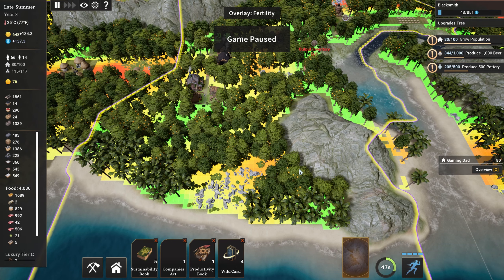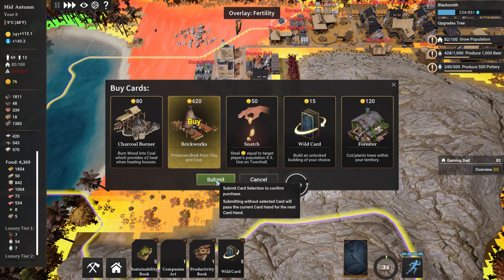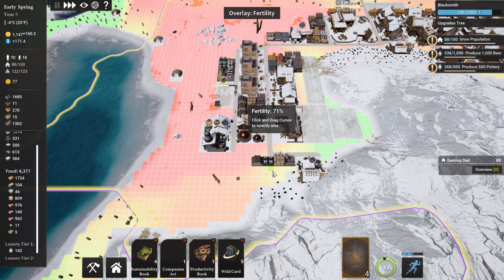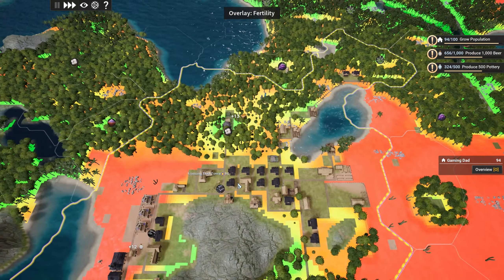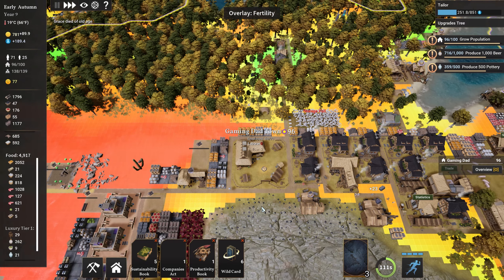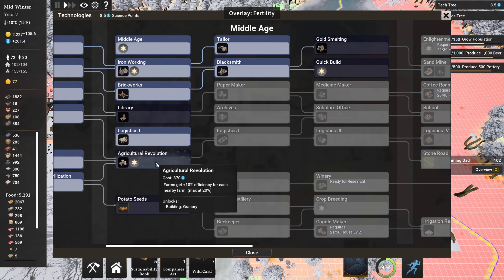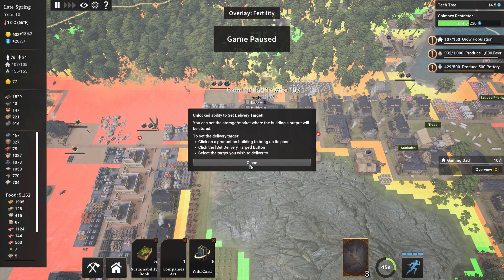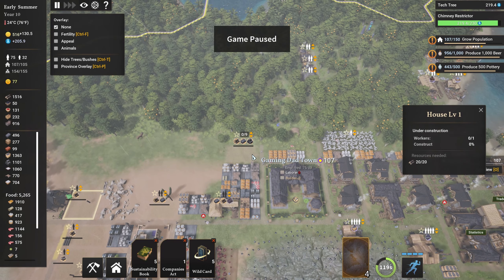KINGDOMS REBORN - ERA PROGRESSION PATCH - Episode 4 - 100 Population, New Buildings And Expansion!!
We continue to unlock new buildings and expand our territory and we reach 100 population!!

Kingdoms Reborn is a city-builder with multiplayer and open world. Guide your citizens. Grow from a tiny village to a prosperous city. Upgrade your houses and technology. With multiplayer, you can cooperate or compete in real-time with your friends in the same open world.